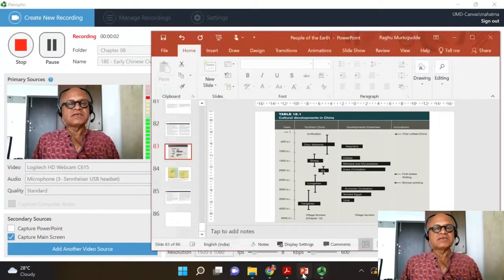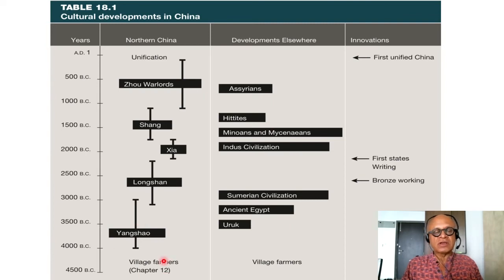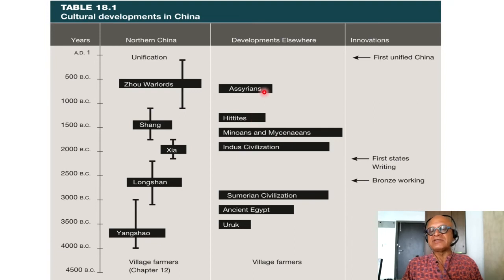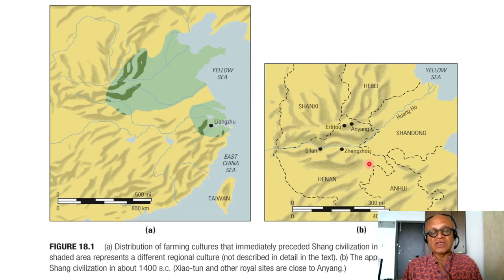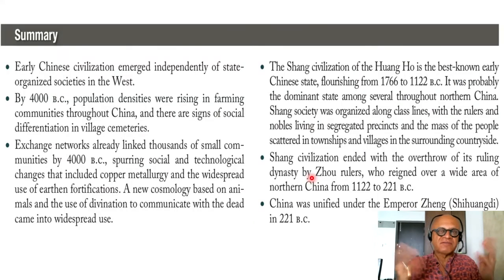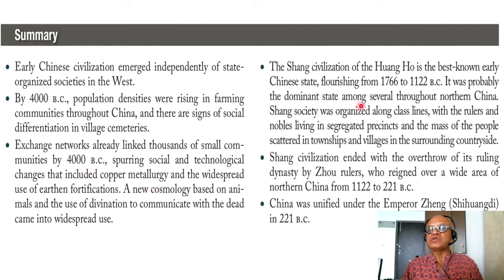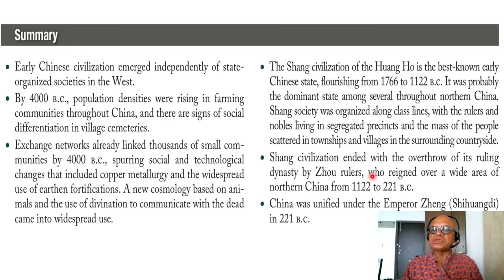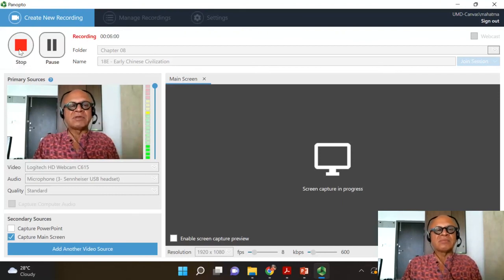18E Early Chinese Civilization